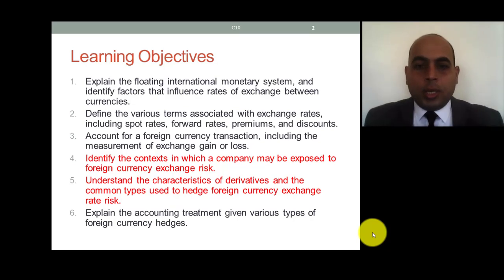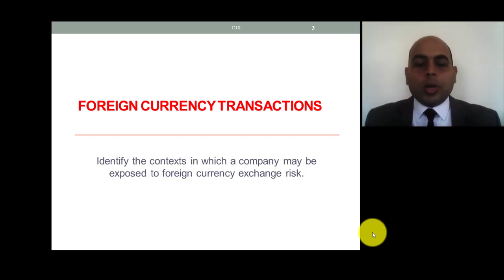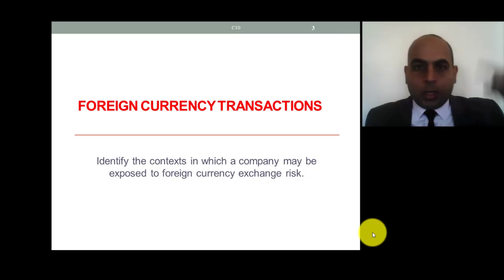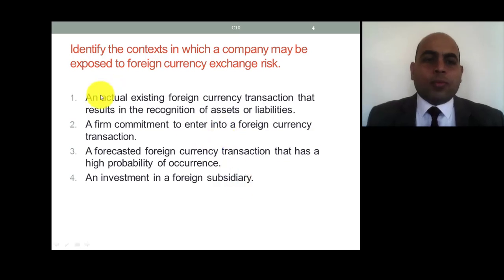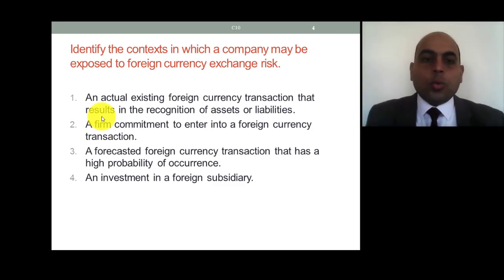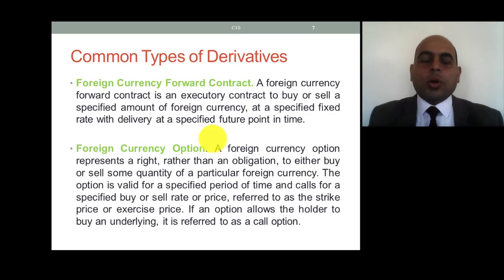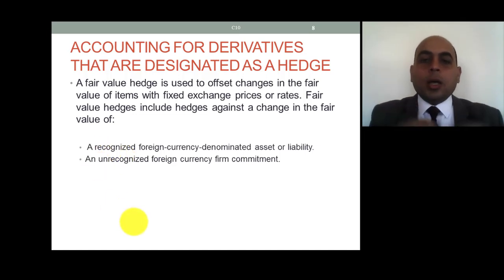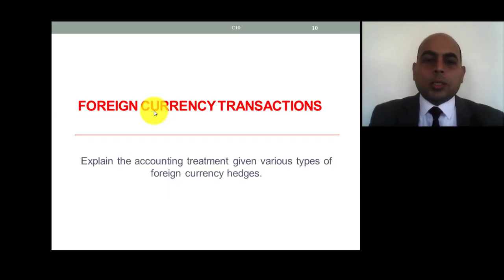Financial Reporting: CH6 Foreign Currency Transactions (LO - 4 & 5)